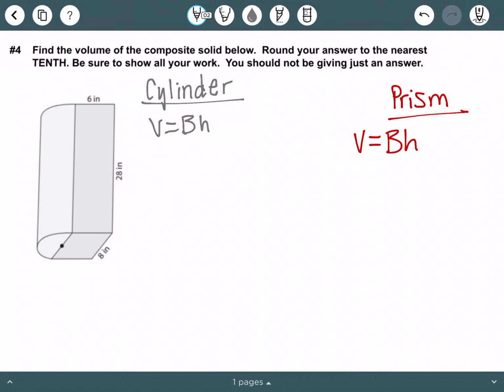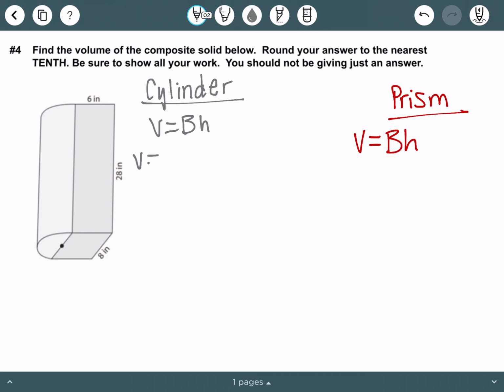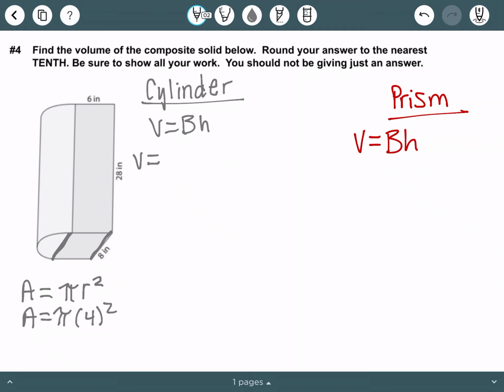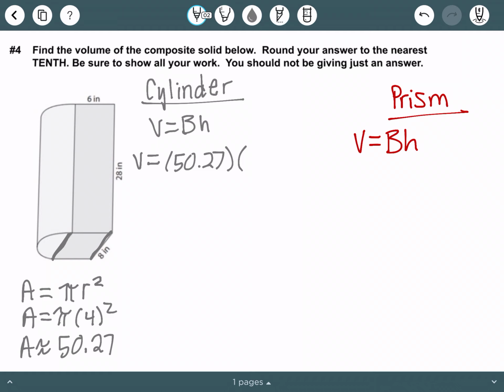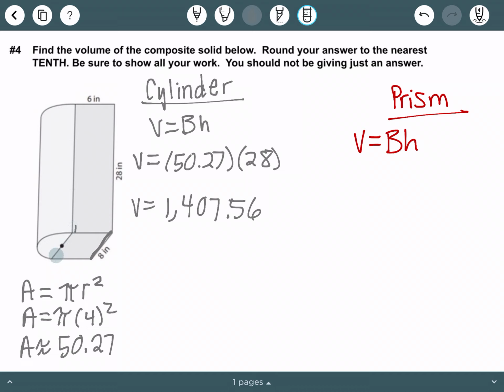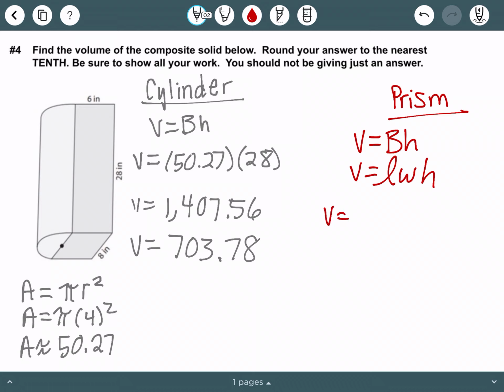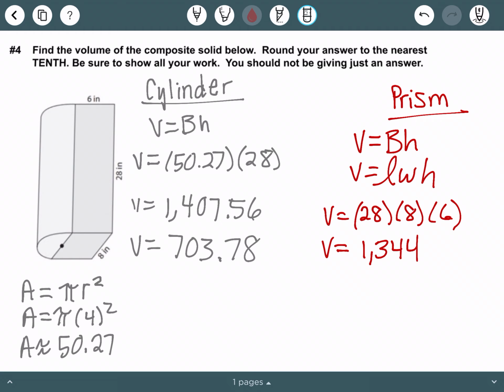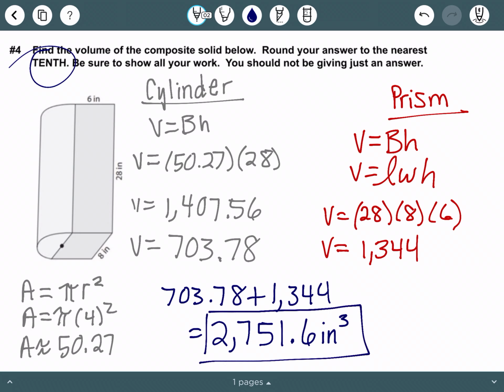Lesson 10.1.5 Classwork Problem #4